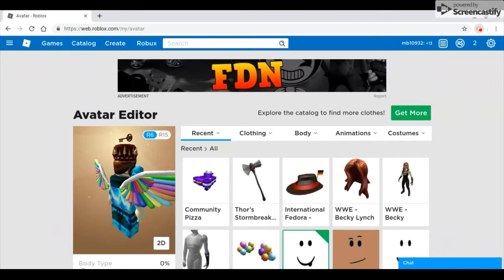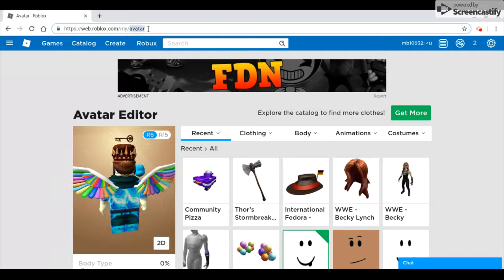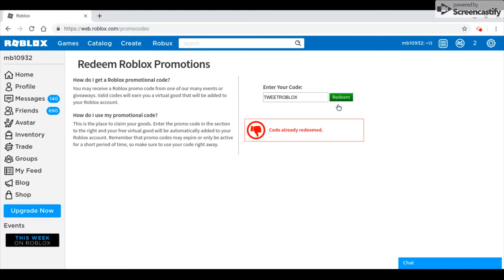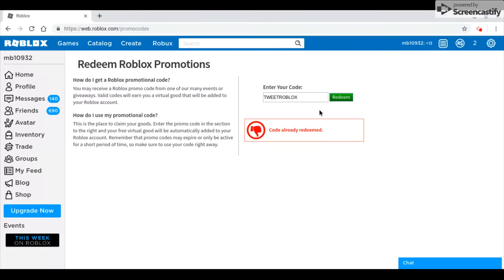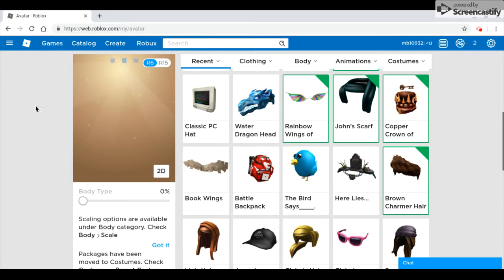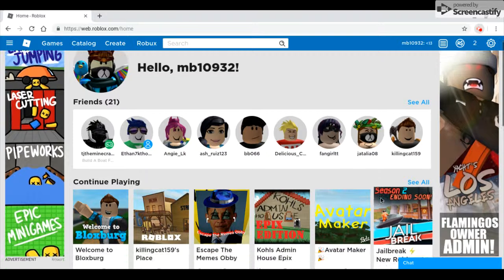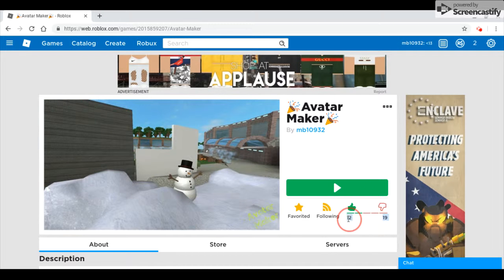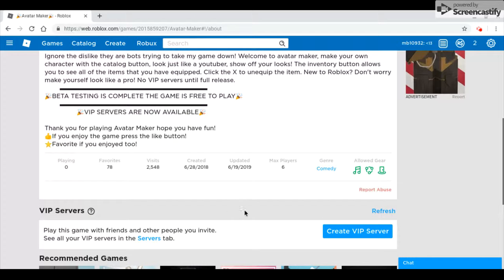Promo Code For The Bird Says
ENTER: TWEETROBLOX